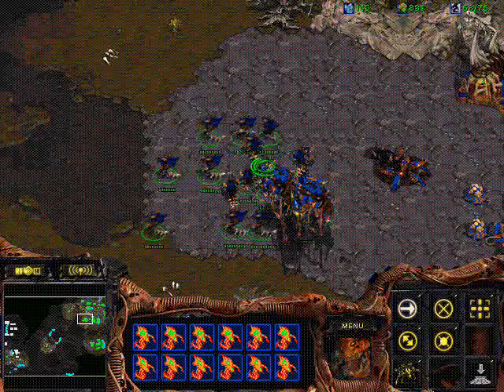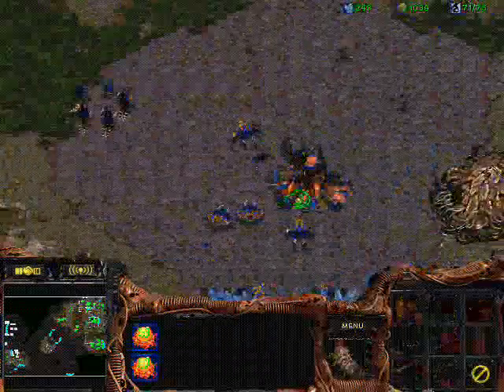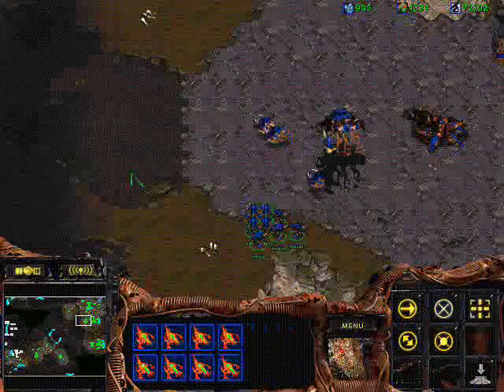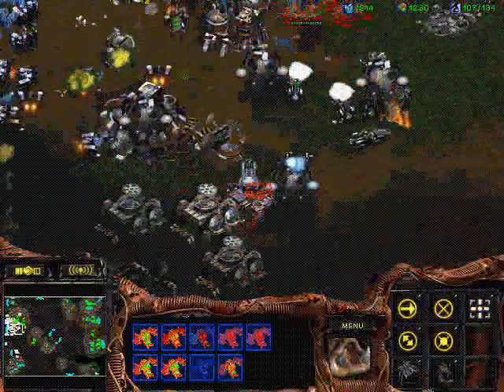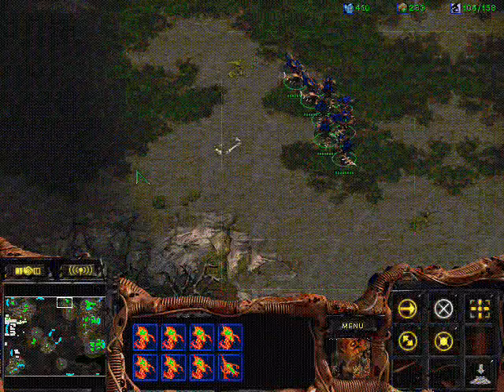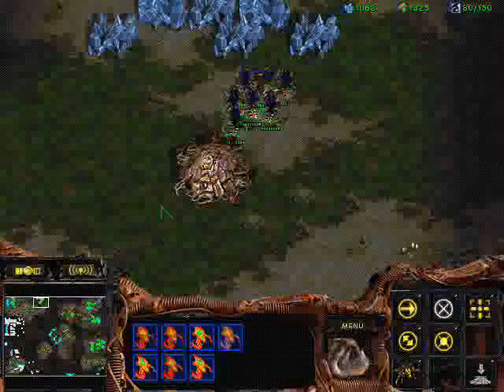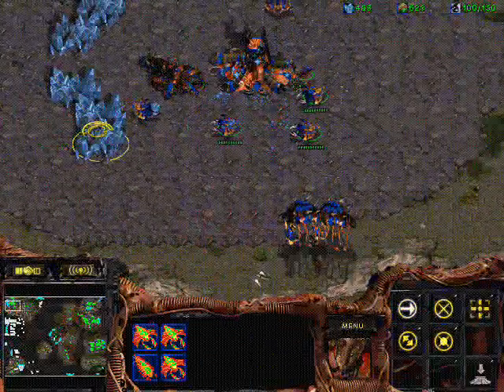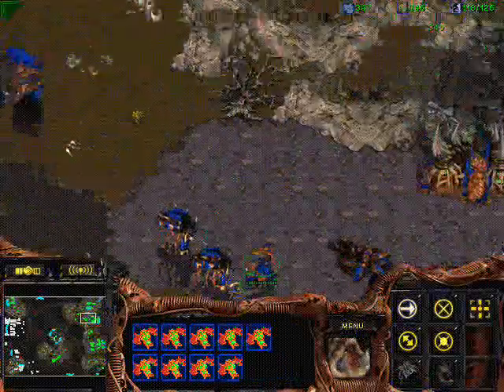(FPVOD) Overextending vs mech p2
This video covers some typical mistakes of overextending yourself after being on a good situation vs mech PART 2